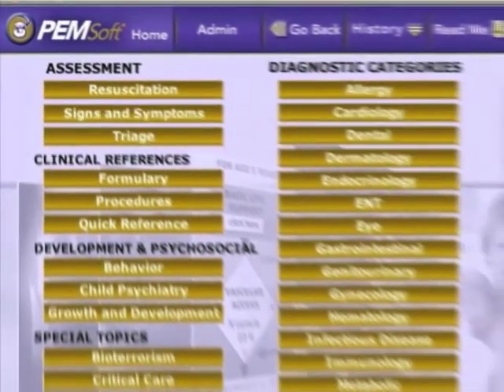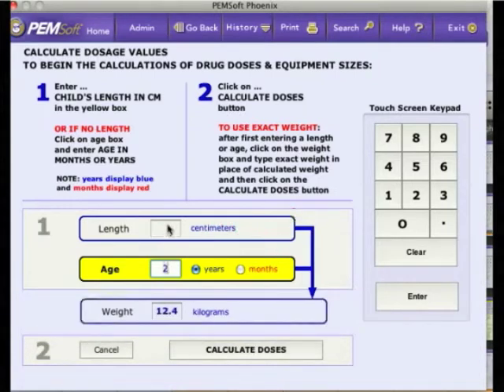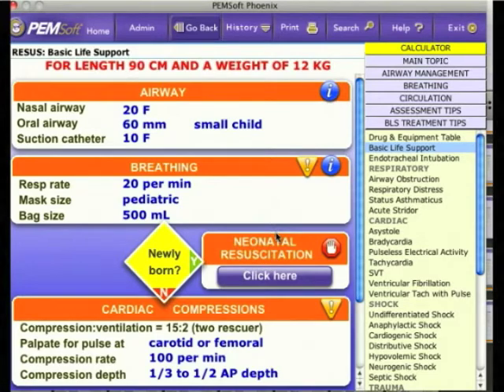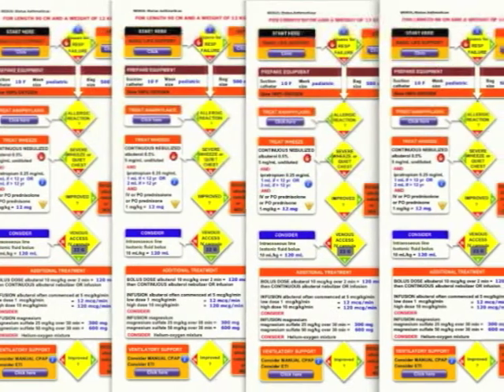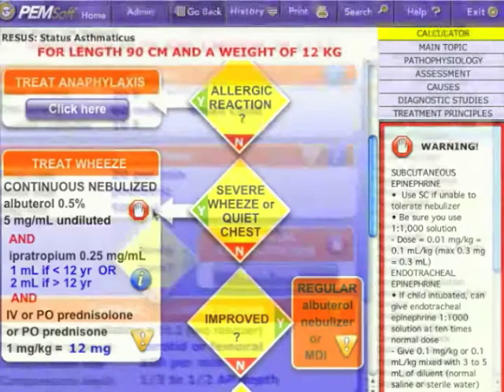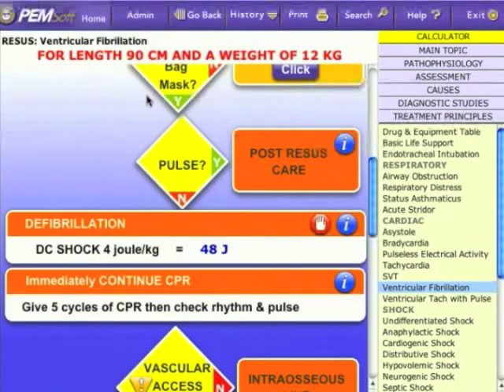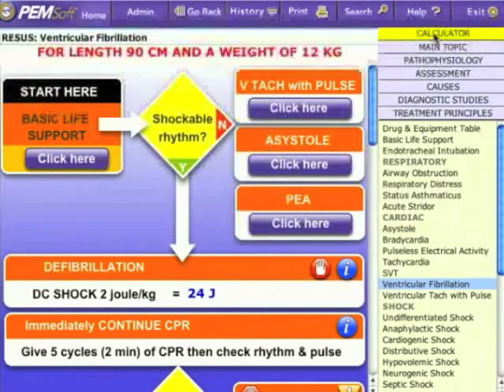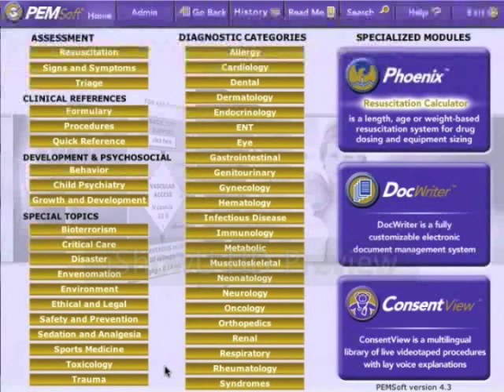KidsCareEverywhere-PEMSoft Training Module #2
PEMSoft is a clinical decision software used for pediatric care. This software training module (#2 of 4) describes how to use the Phoenix Resuscitation Calculator feature. This training module has also been translated into Vietnamese to help teach pediatricians throughout Vietnam.